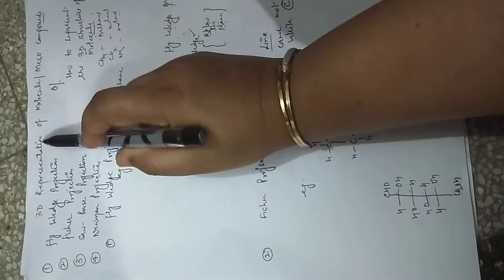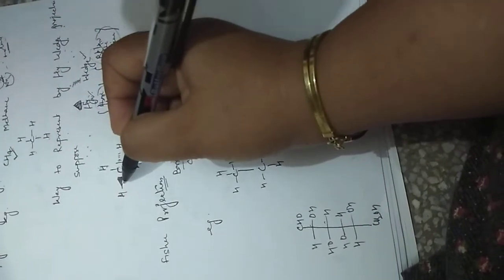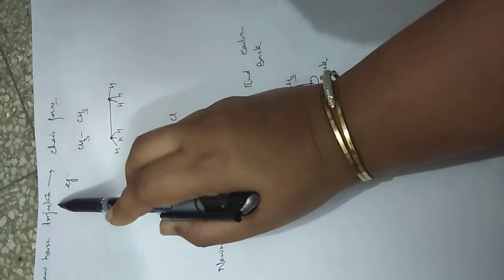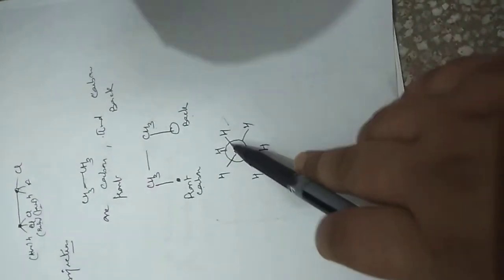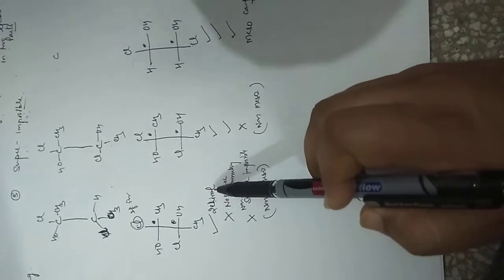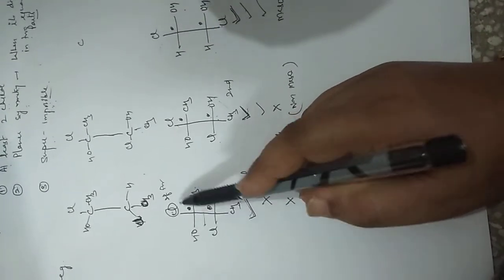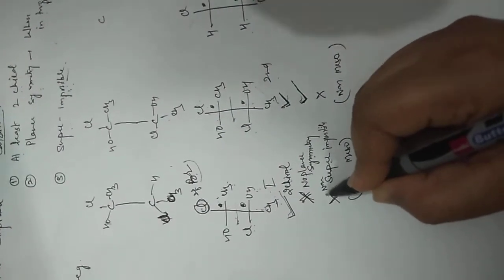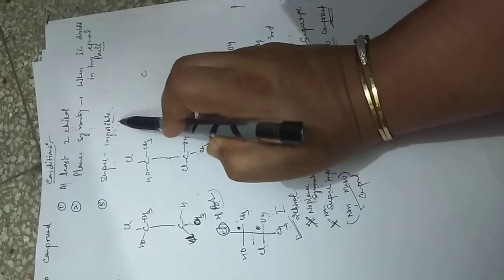Unit 1 (Part 3) Representation of 3D molecules /Meso compounds 4th semester